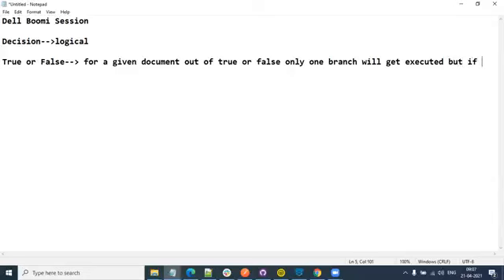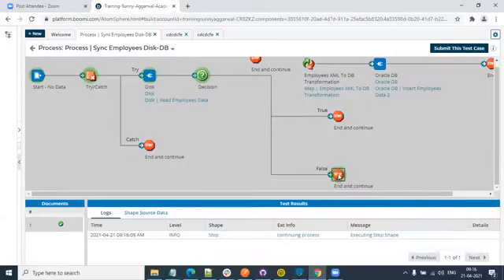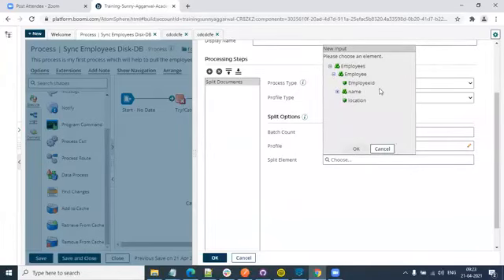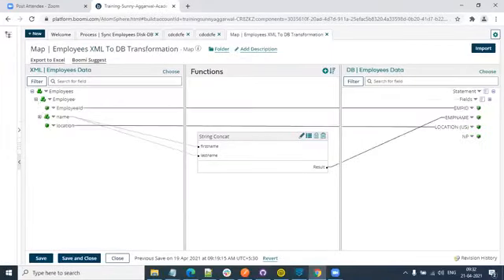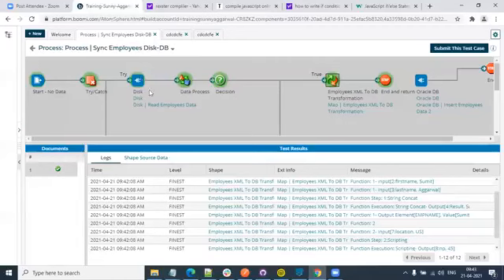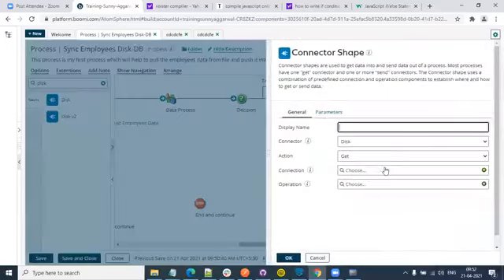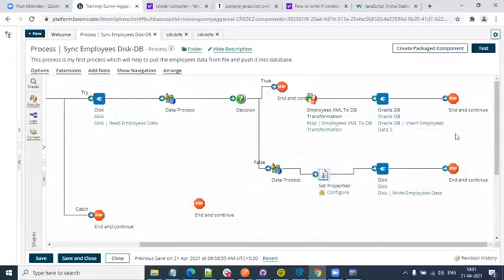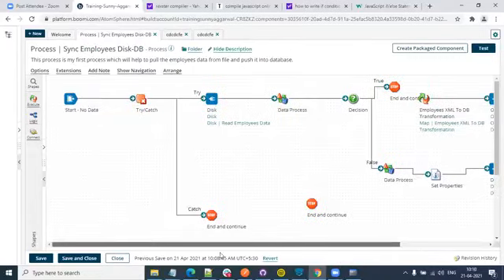Day-10 Learning Dell Boomi